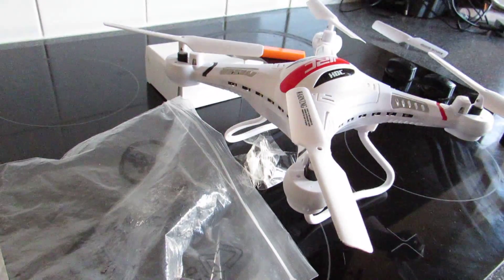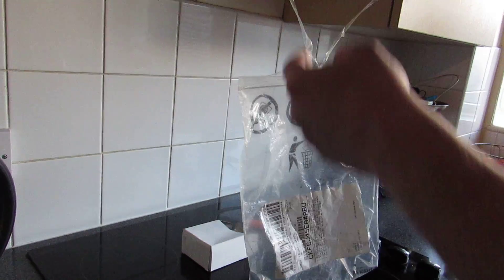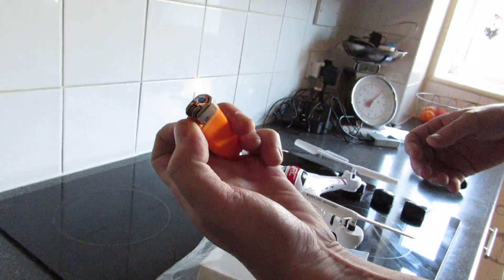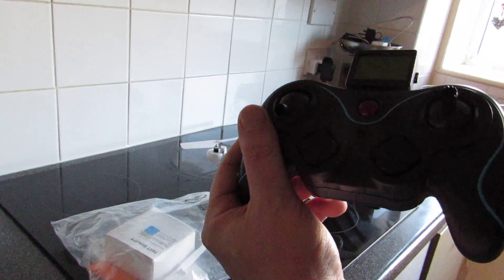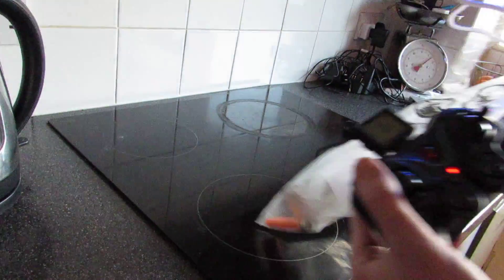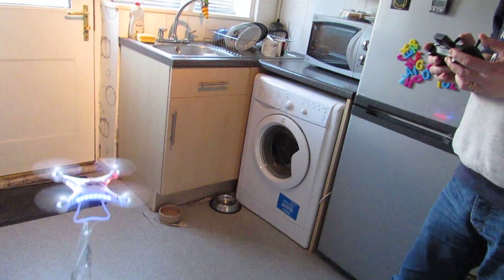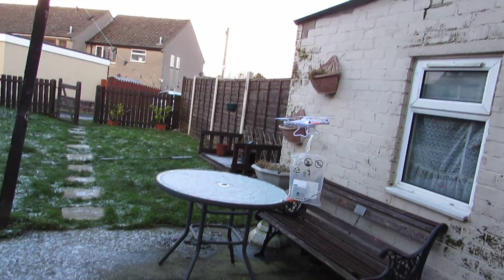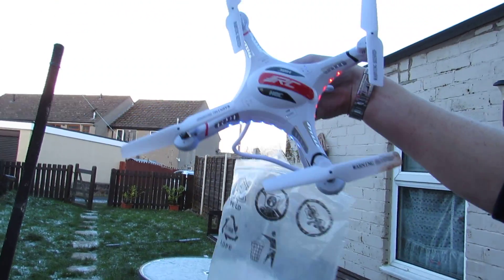JJRC H8C QUADCOPTER - Payload Weight Test (Delivery Drone)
Testing how much weight the JJRC H8C Quadcopter will carry with a plastic bag attached with some small items in. It was very stable indoors and will probably be just as stable outdoors though on this test it was very windy which affected it's stability more than the extra weight I think.

If Amazon are successful with their octocopter plans we may very well see a few similar drones carrying their packages in our skies soon.